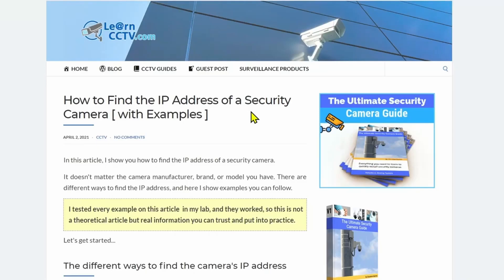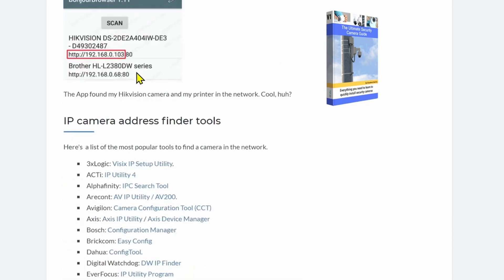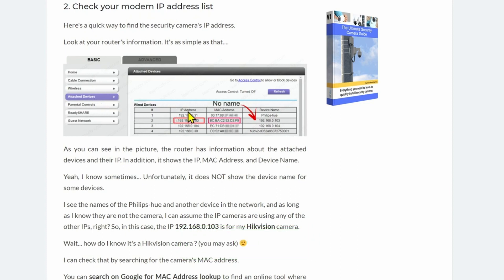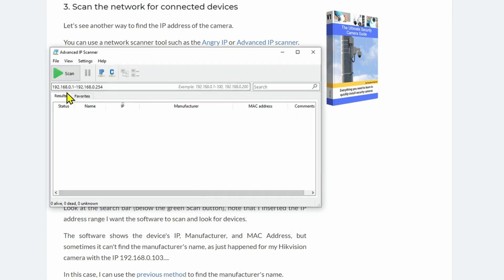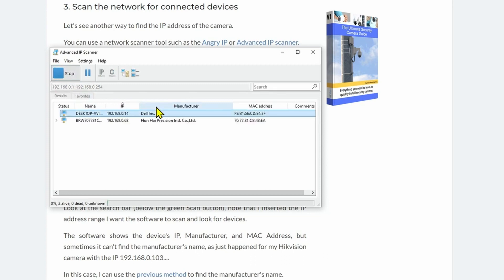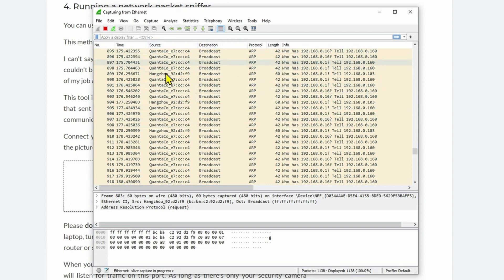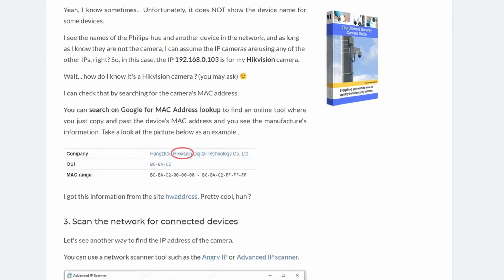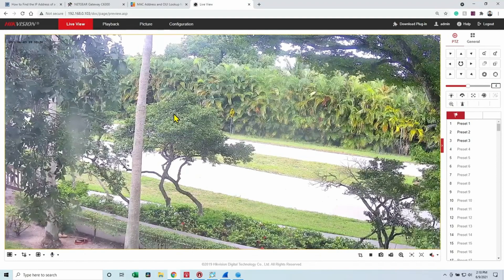How to find the IP of security cameras in the network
How to find the IP of security cameras by using 5 different methods.

🛒 NETGEAR 8-Port PoE Gigabit Ethernet Switch

🛒 Amcrest IP camera with AI